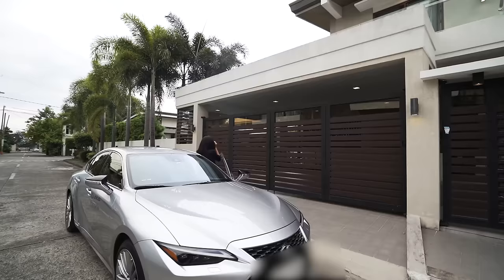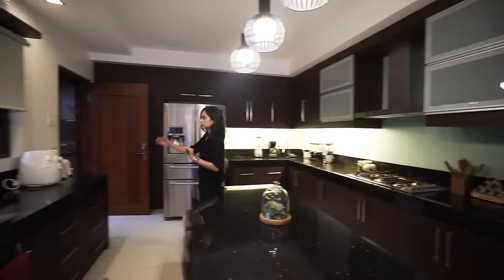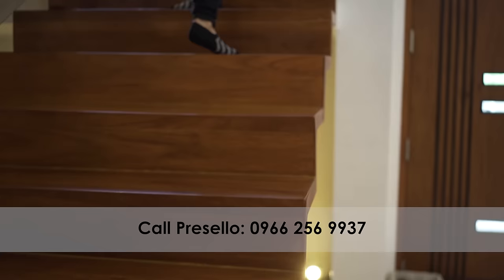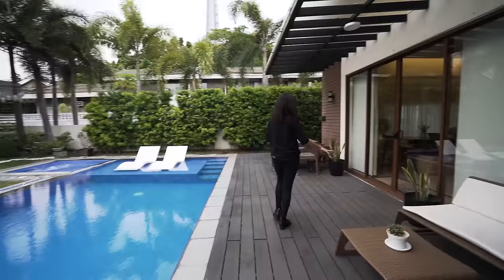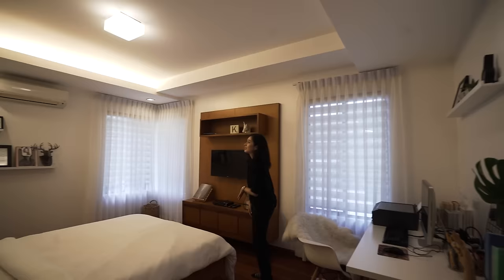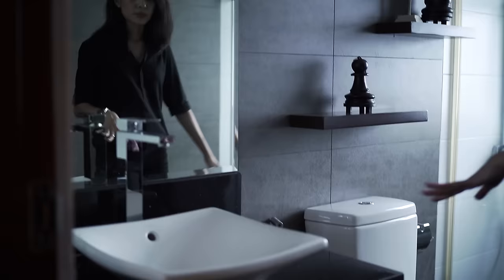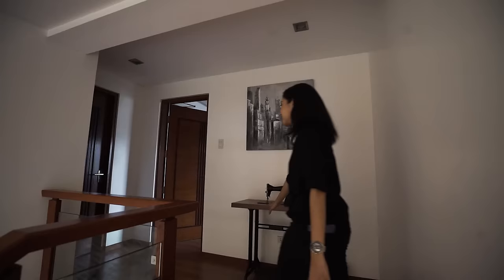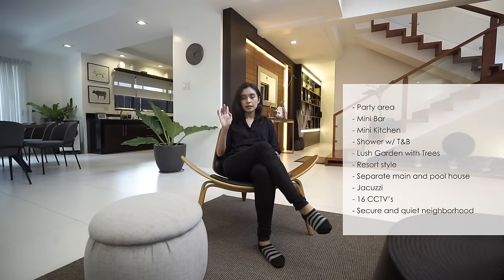House Tour 286 • A Spacious, Resort-Style Family Home in Sucat, Muntinlupa • Presello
Stunning Resort-Style House and Lot for Sale
in Sucat, Muntinlupa

Details :
Floor Area - 614 SQM (approx.)

₱90,000,000.00

5 Bedrooms
7 Toilet and Bath
6-Car Carport

➢ Double corner lot
➢  2 houses within the compound (main + pool house)
➢  Fully-furnished (artworks and some furniture not included)
➢  Clean title

Main House:
- All T&B’s w/ walk-in closet
- High ceiling entrance and living area
- Lanai
- Dining area
- Attic / Entertainment room w/ mini bar and T&B
- Office
- Clean and dirty kitchen
- Linen room
- Storage
- Laundry room
- Separate maid and driver room w/ shared T&B

Pool House:
- Party area
- Mini Bar
- Mini Kitchen
- Shower w/ T&B

Features:
- Lush Garden with Trees
- Resort style
- Separate main and pool house
- Jacuzzi
- 16 CCTV’s
- Secure and quiet neighborhood

If you want to see this and other Sucat homes --- Click Here!